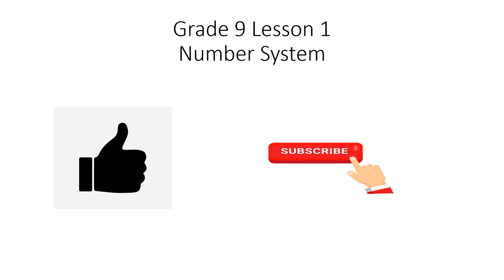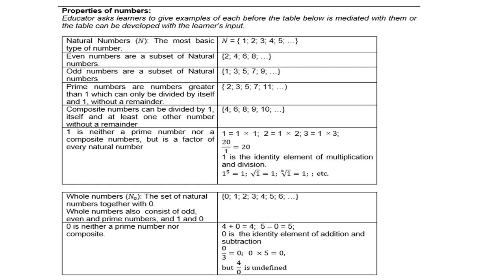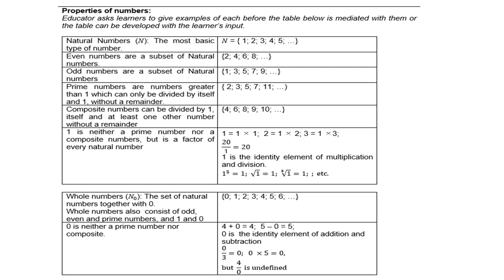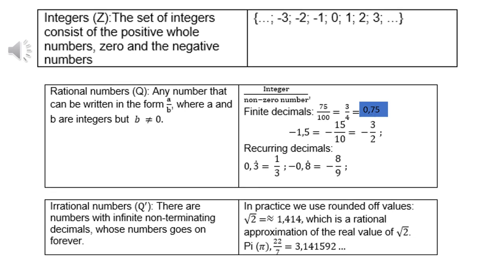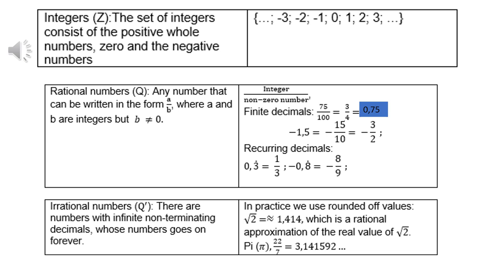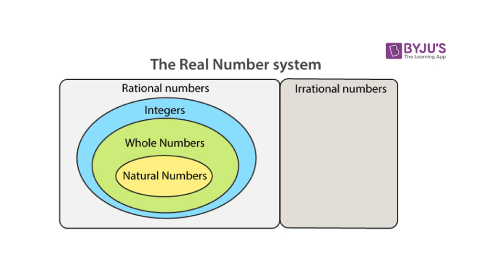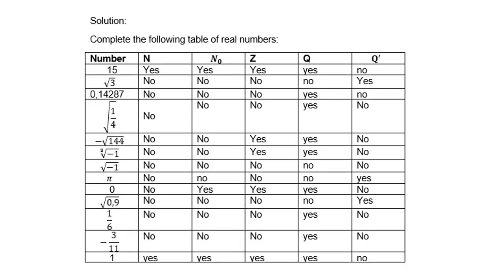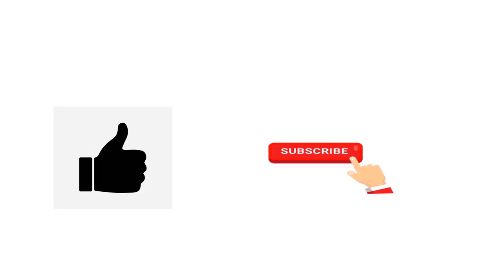Grade 9 Lesson 1 Whole numbers